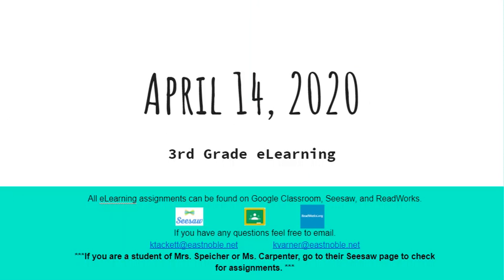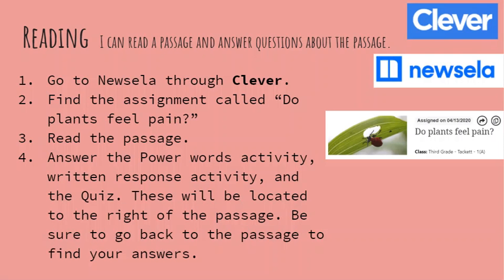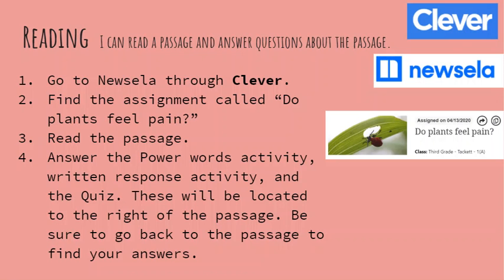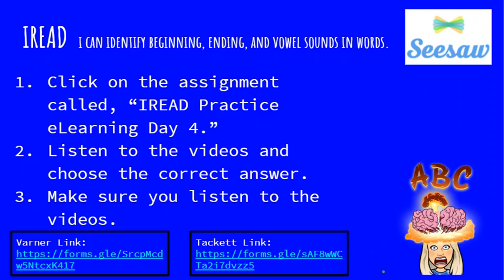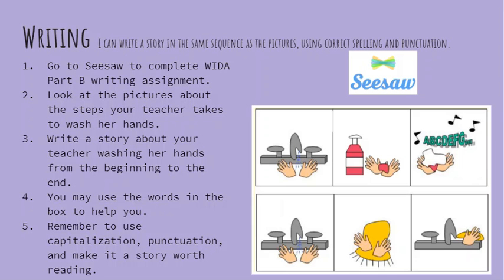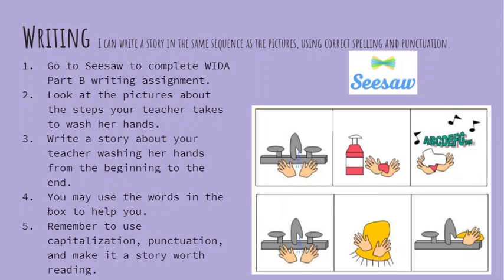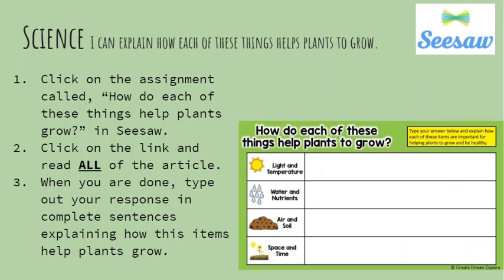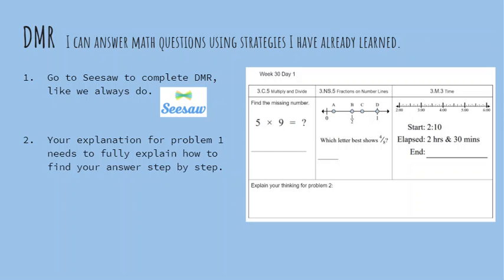eLearning April 14 Instructions